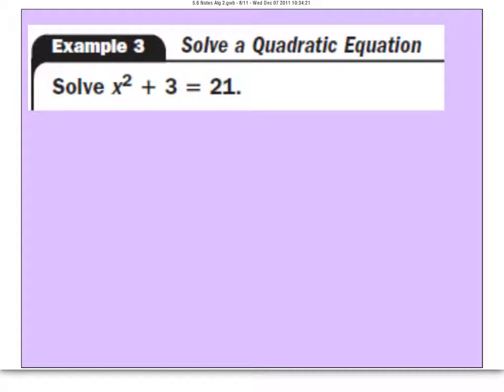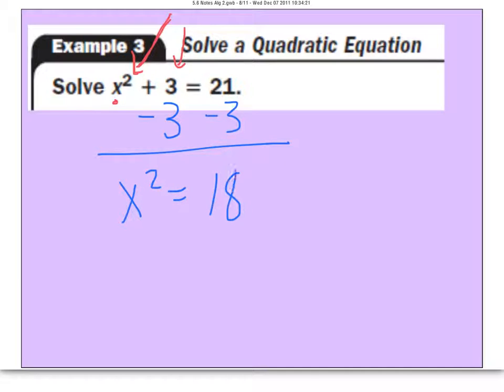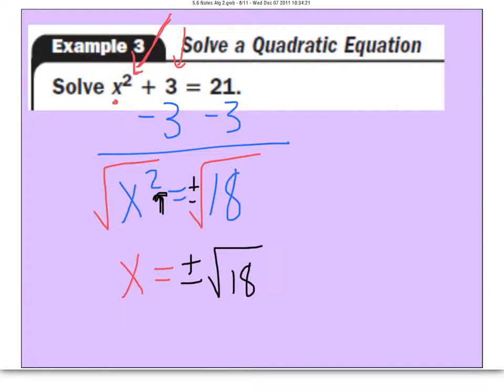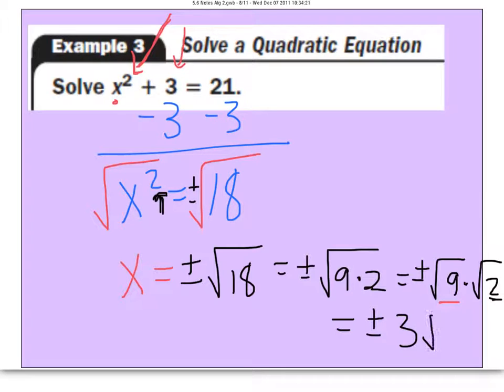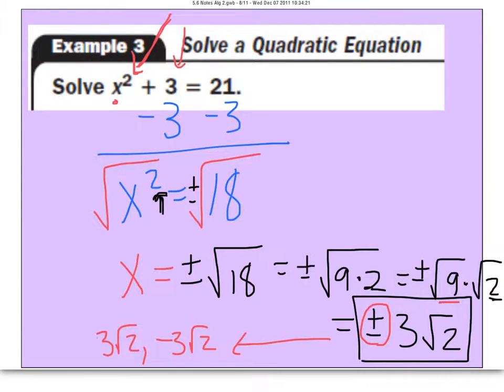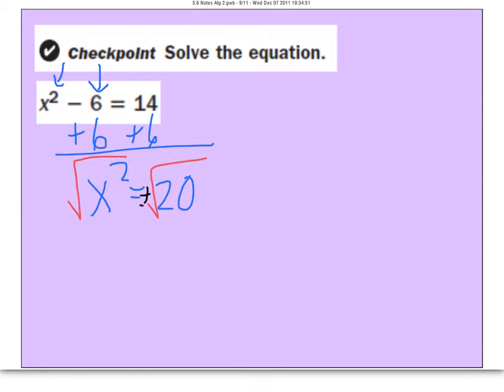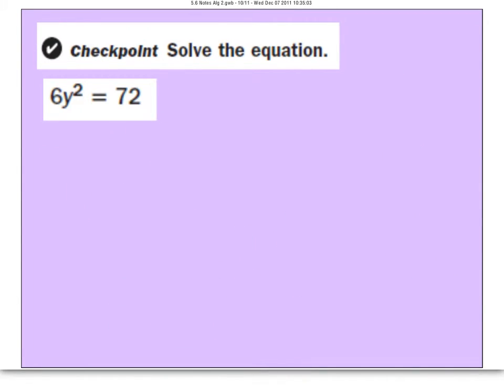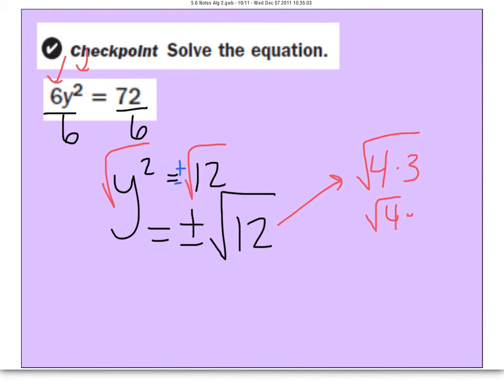5 6c Alg 2 Notes